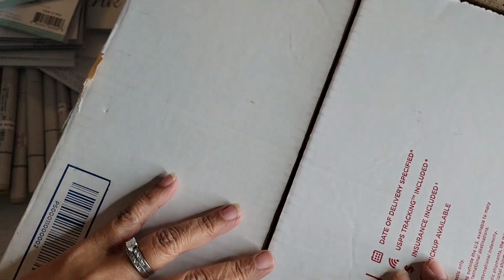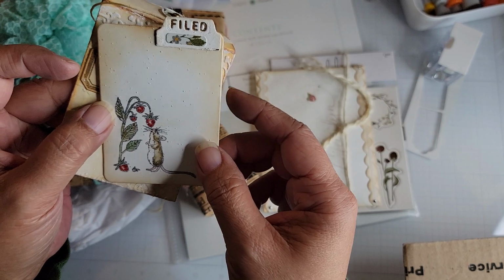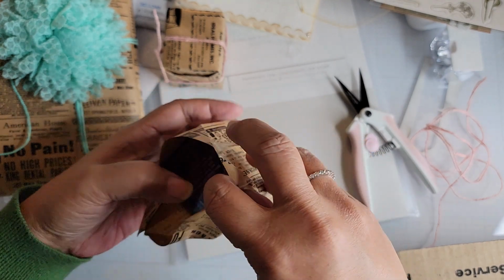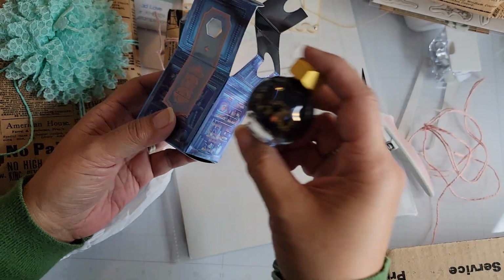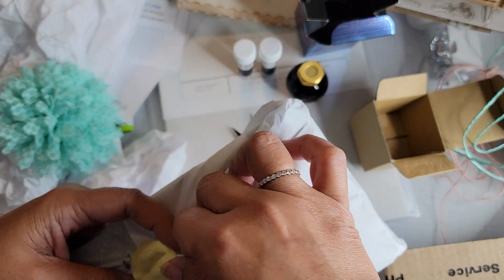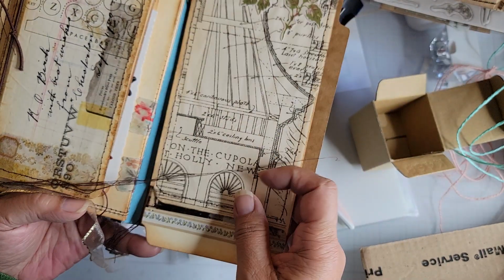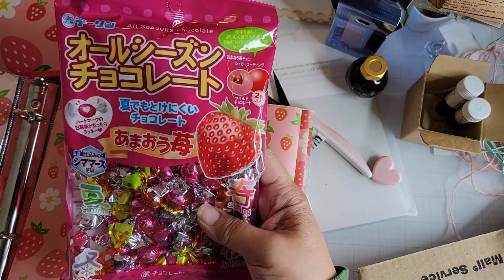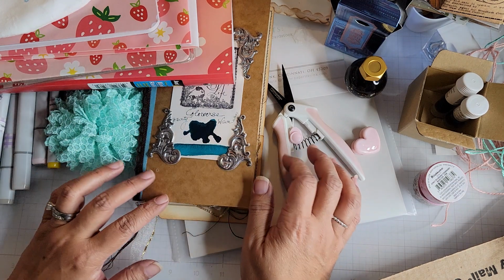Happy mail from my friend Vicki/Tryheart67...Thank you 🍓💕🍓